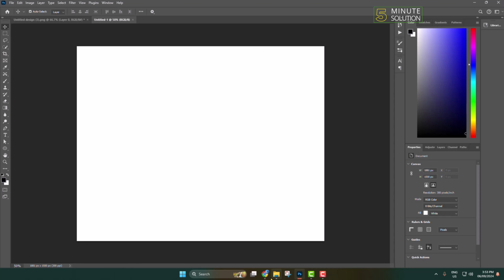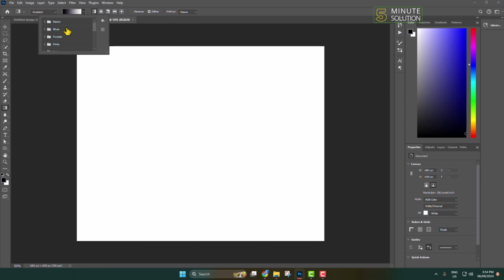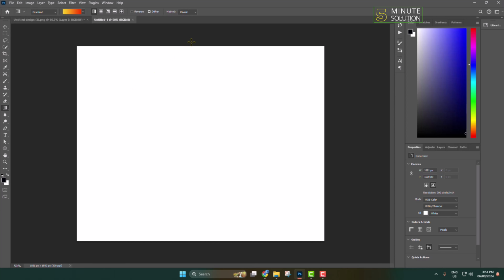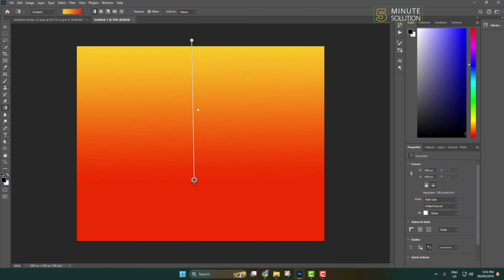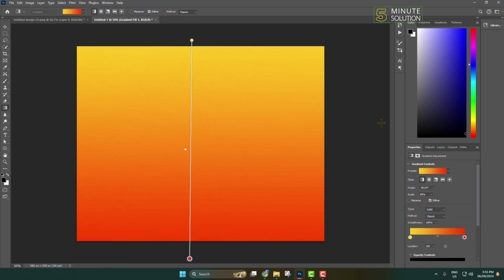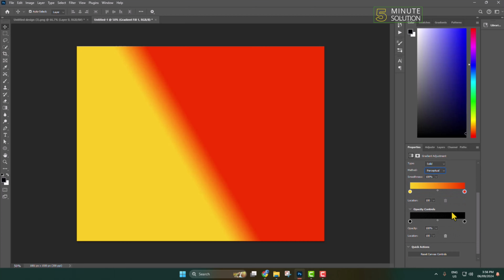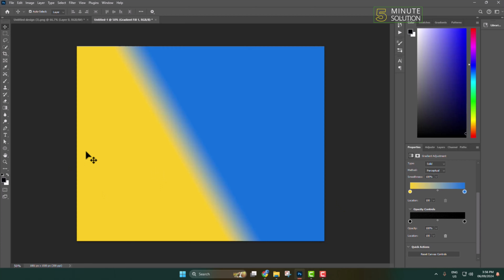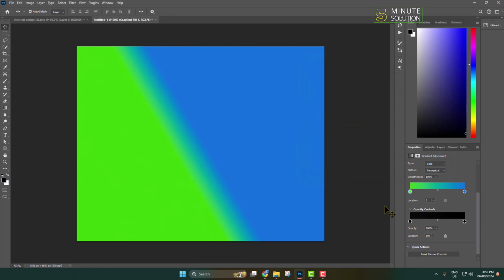How to Make Gradient Background in Photoshop || How to create a gradient in Photoshop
Learn everything you need to know to start drawing gradients in Photoshop with the Gradient Tool!